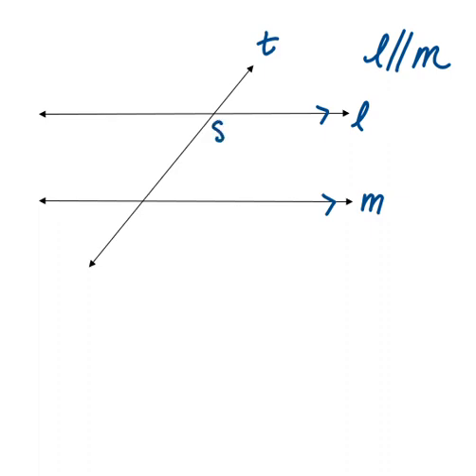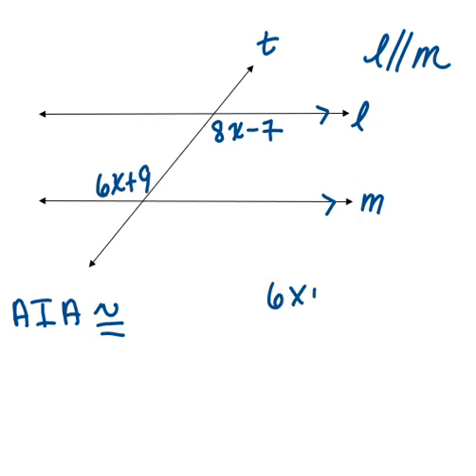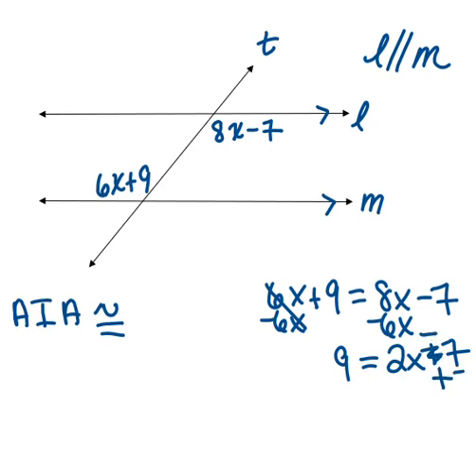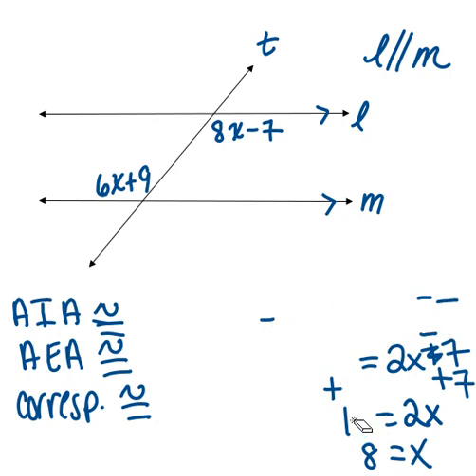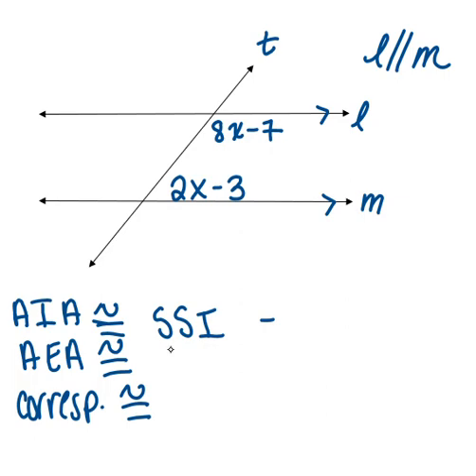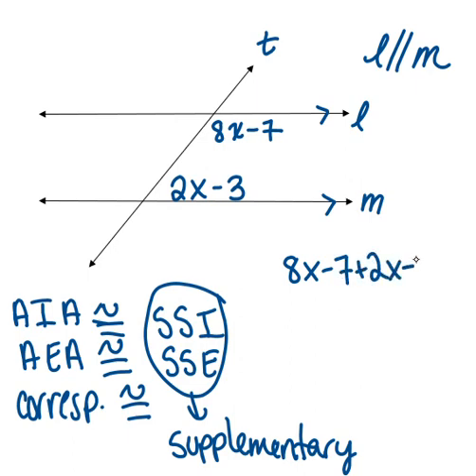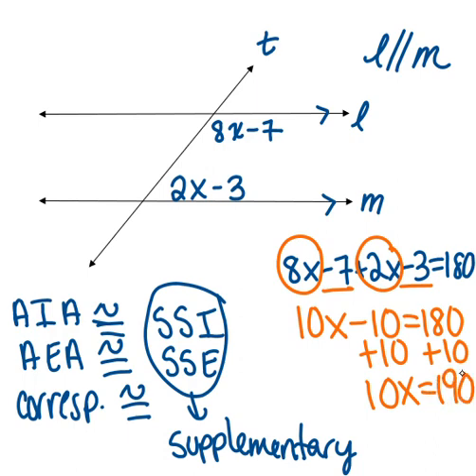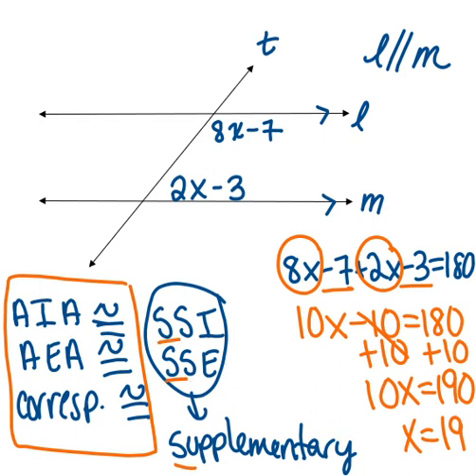Angle Pairs and Parallel Lines